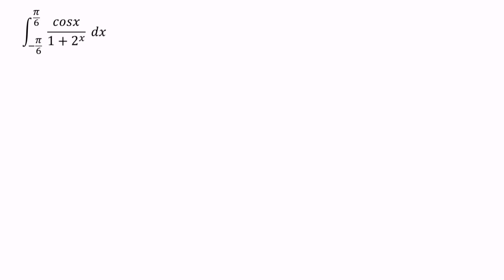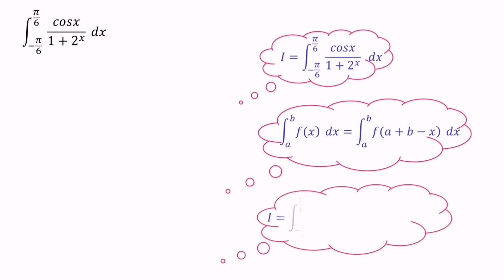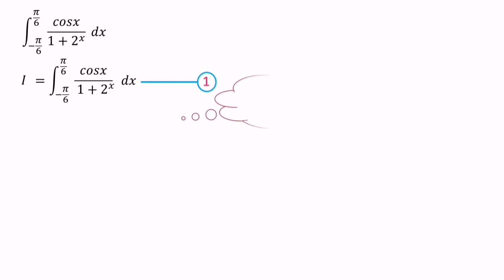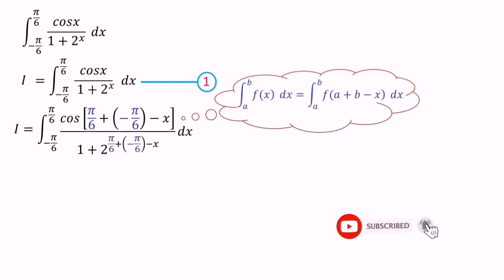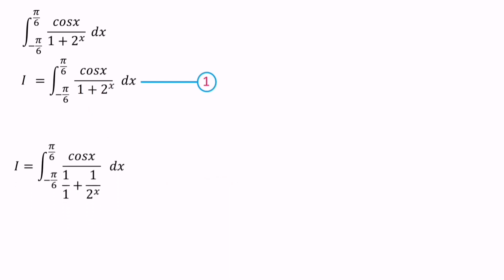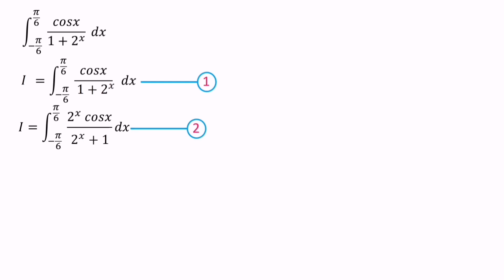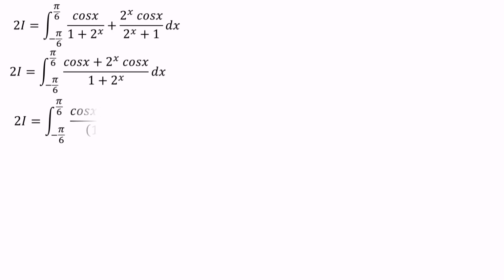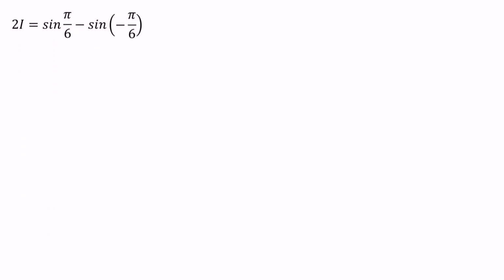Integral of cos(x) / (1+2^x)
Explore the techniques required to solve the integral cos(x) / (1 + 2^x)

In this video we will discuss the solution into the integral of  cos(x) / (1 + 2^x) dx . Discover the step-by-step process and mathematical insights required to solve this intergration within lower limit -π/6 and upper limit π/6.

1992 integration question
1992 part a integration answer
Definite integration questions
Cosx integration question